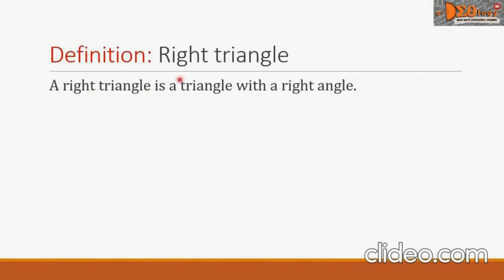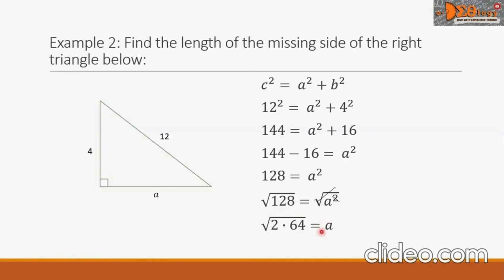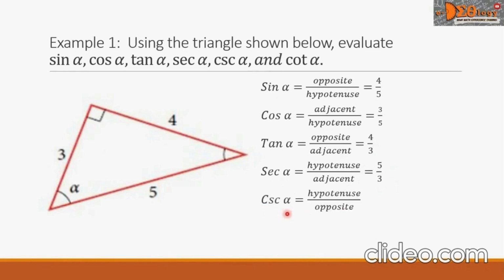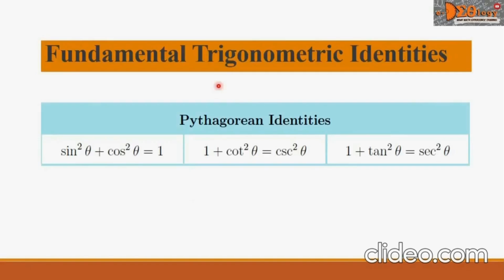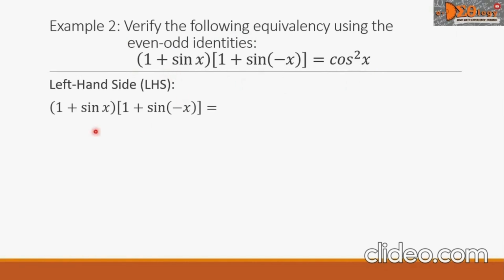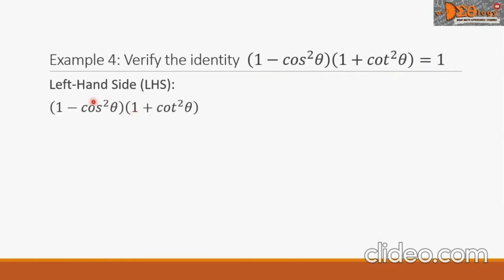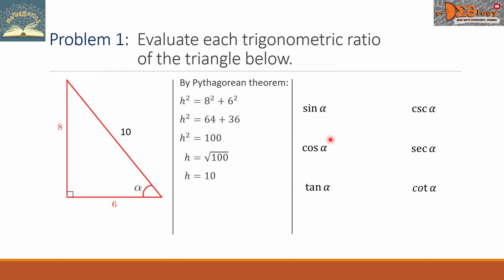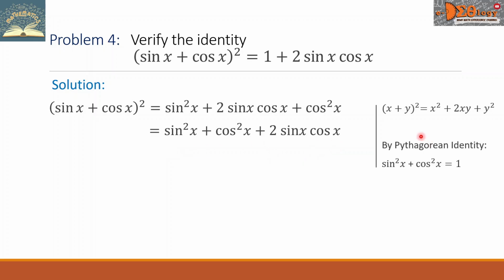Chapter: Trigonometric Ratios and Identities